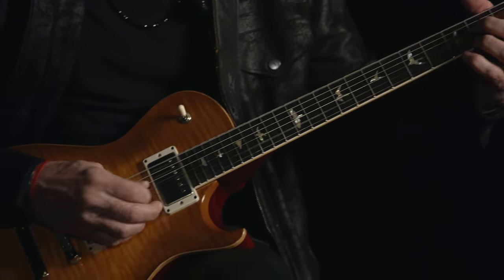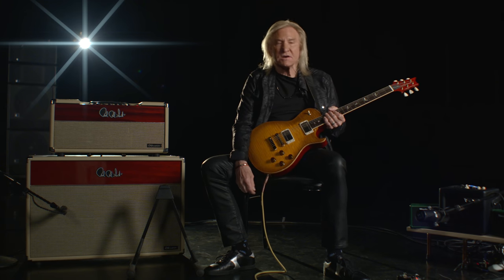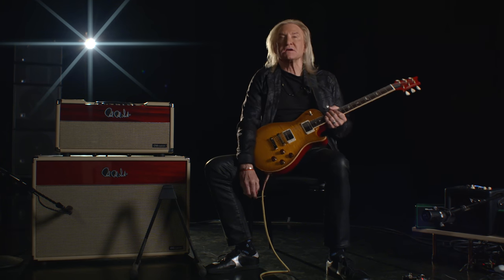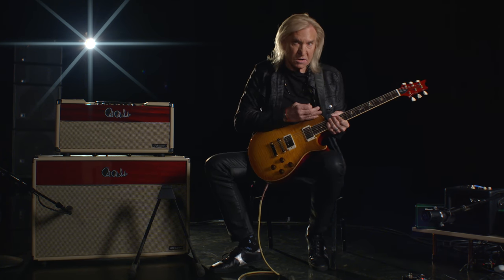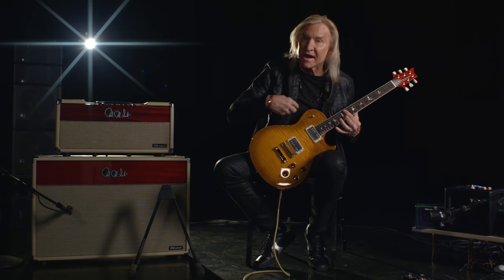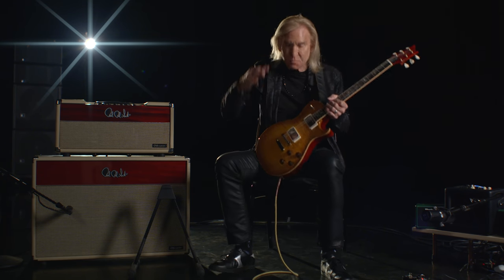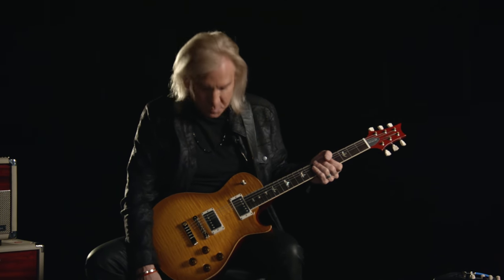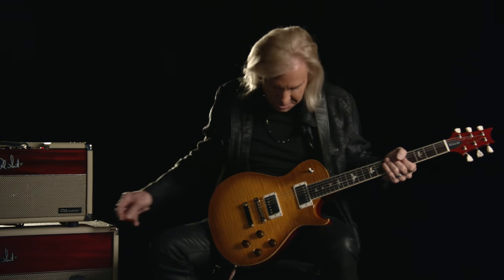The McCarty 594 Singlecut - Joe Walsh Limited Edition | PRS Guitars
“I don’t like new guitars, but out of the box, this is absolutely perfect. All the stuff on a new guitar that I always have to try to fix, is already done here. Out of the box. Thank you, Paul.” – Joe Walsh

The McCarty family of guitars is born from passion and precision: built passionately to embody vintage soul and appointments while utilizing the precision of PRS’s modern manufacturing techniques, so you can have the best guitar we can make right out of the box. Featuring a bound, 22-fret, 24.594” scale length Pattern Vintage neck and a slightly thicker back for enhanced tone and sustain, the McCarty 594 Singlecut has been meticulously spec’d. This Joe Walsh Limited Edition builds on these specifications, adding a Brazilian rosewood fretboard with stainless steel frets to deliver incredible playability and soulful, vintage tone. Additional personalized appointments include Paul Reed Smith’s handwritten signature on the front of the headstock, and Joe Walsh’s signature on the backplate of each guitar.

The McCarty 594 Singlecut Joe Walsh Limited Edition features PRS 58/15 LT+ pickups, which offer exceptional clarity, focused midrange, and vintage character. Whether you are looking for rich, authentic humbucking tones or nuanced, sweet single-coil sounds, the McCarty 594 Singlecut can seamlessly master both sonic territories thanks to these pickups and push/pull coil taps on the tone controls. This electronics layout, a few key specifications, and PRS craftsmanship combine in the McCarty 594 Singlecut Joe Walsh Limited Edition to create an instrument that plays in tune, is intonated the entire length of the neck, and feels like a guitar that you’ve been playing forever.

“Joe’s endorsement of the McCarty 594 Singlecut Joe Walsh Limited Edition means the world to me. We work very hard to keep pushing the guitar-making craft forward without losing sight of its rich history. The McCarty models have always embodied that, and to have a player like Joe Walsh say we’ve nailed it is heartwarming,” said Paul Reed Smith.